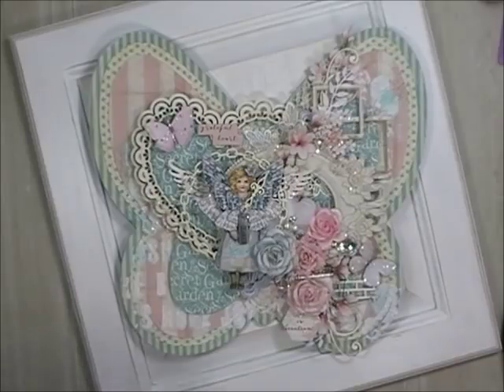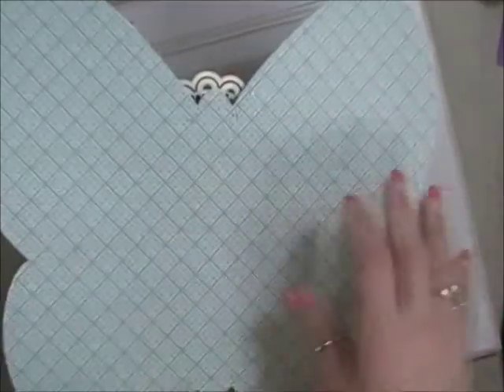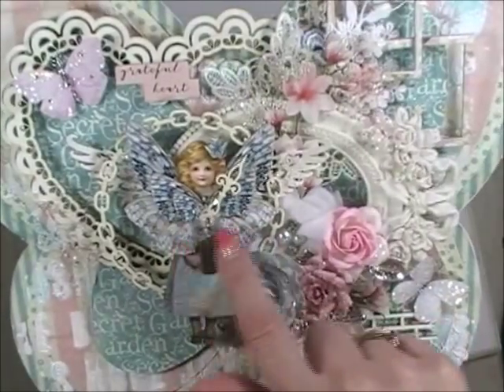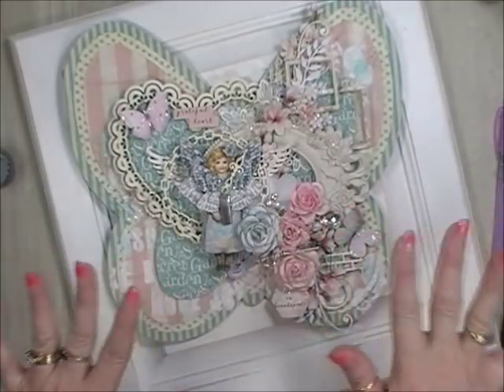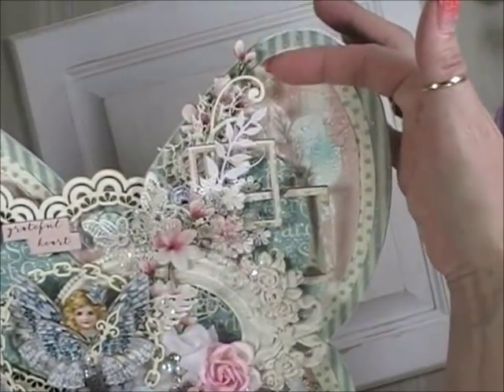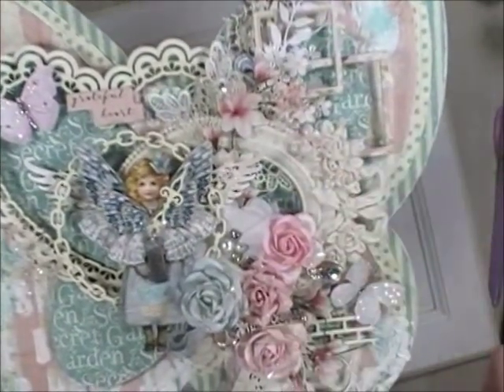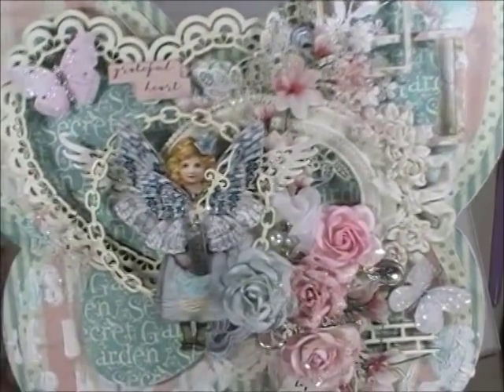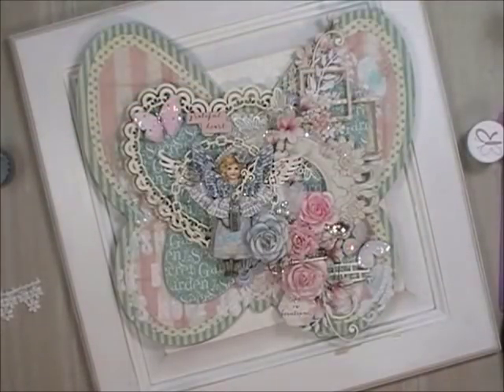Shabby Chic/Mixed Media Butterfly Wall Decor (DT Project for Reneabouquets)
In this video, I share a start to finish process, how to, DIY tutorial using a 2 piece Butterfly decoration purchased from Dollar Tree and alter it into a handmade, home décor piece, for your home or to sell, by using mixed media techniques and incorporating a  shabby chic/vintage/romantic feel of art...  and may include  papercrafting/scrapbooking/craft/sewing supplies.

The 49th Street Galleria, Prelude No. 22, Prelude No. 21,  Prelude No. 20,  Prelude No. 18,  Prelude No. 1,  Prelude No. 2